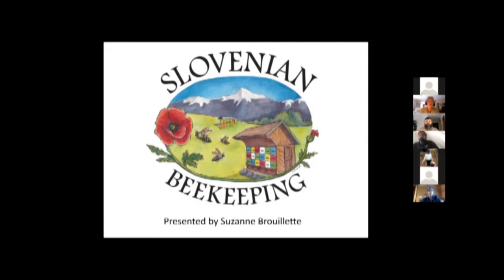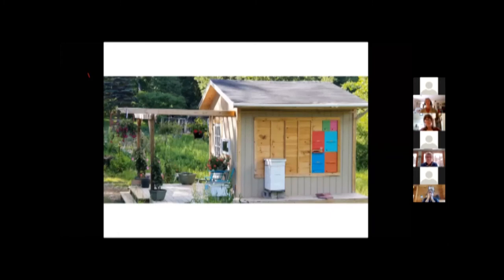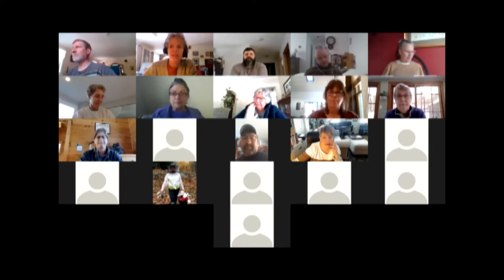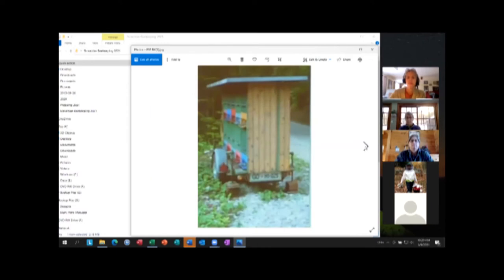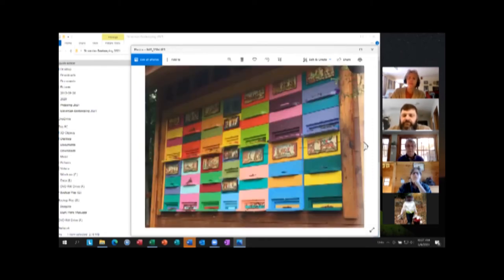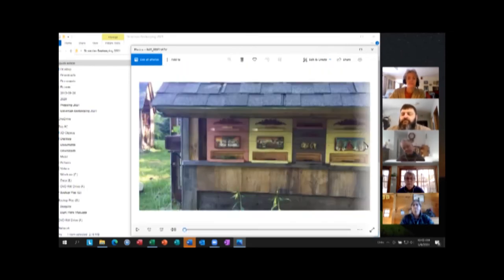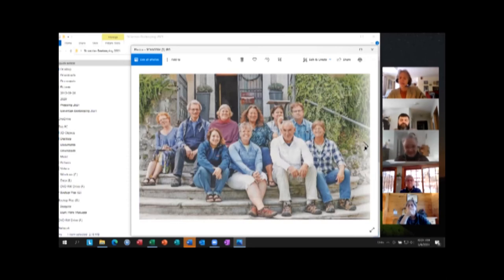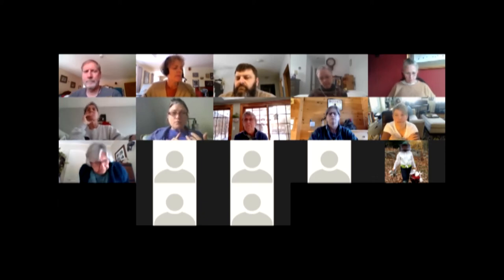Swanzey, NH, Imagine That Honey, AZ Hives P2 010921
There is so much to learn about how Slovenian Beekeeping has become such a rage. It's easier on your body, soul, and bees, but you still MUST learn how to take care of your bees. The only way to improve your beekeeping skills is to visualize and practice.